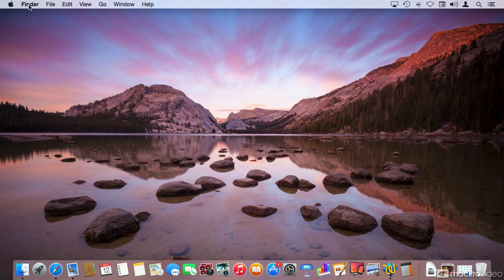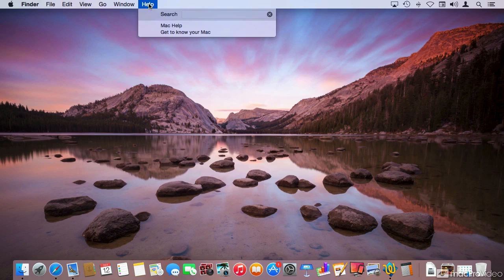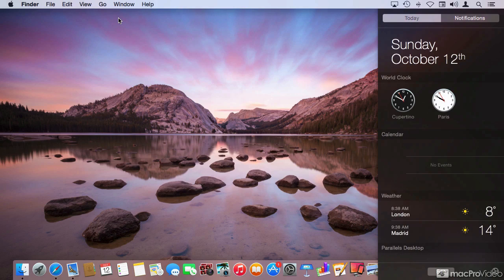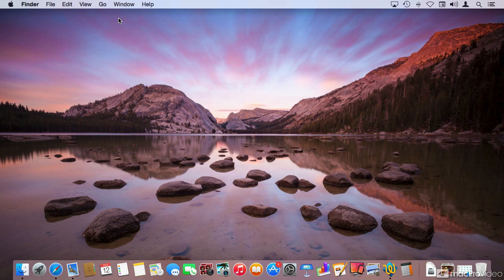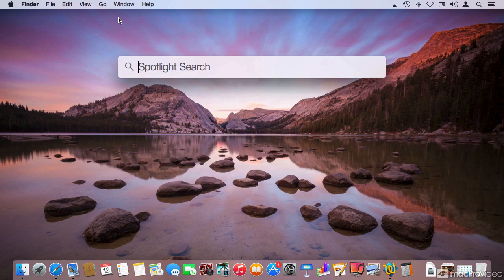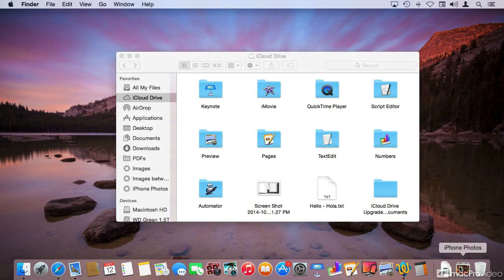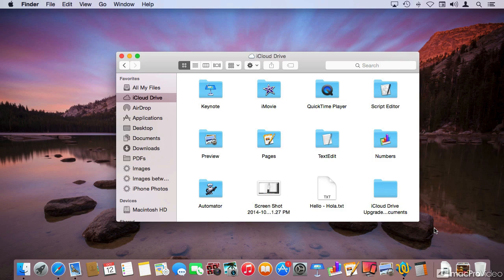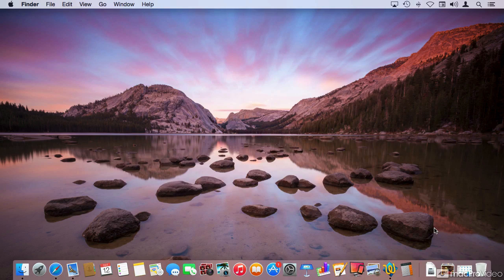OS X Yosemite 100: What's New in OS X Yosemite - 1. Introduction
OS X Yosemite 100: What's New in OS X Yosemite by Francesco Schiavon
Video 1 of 12 for OS X Yosemite 100: What's New in OS X Yosemite

This FREE introductory course, by our in-house Apple specialist Francesco Schiavon, reveals and explains some of the coolest new features in Apples latest version of OS X: Yosemite. Check out the interface changes, the expanded features in the Notification Center, Spotlight and iCloud Drive.

Next, you dive into an exploratory look at Whats New in Mail, Safari and Messages. This is followed by a quick look at Apples Continuity, Handoff and powerful new cellular integration.

Once you get a glimpse of what Apples up to with this new version of OS X, be sure to check out our panoramic lineup of in-depth Yosemite courses that are designed to bring you completely up to speed! So join Francesco and start exploring all the features packed into this powerful, new operating system!